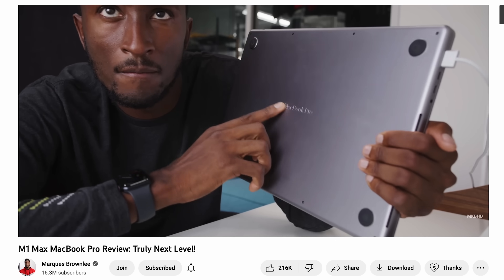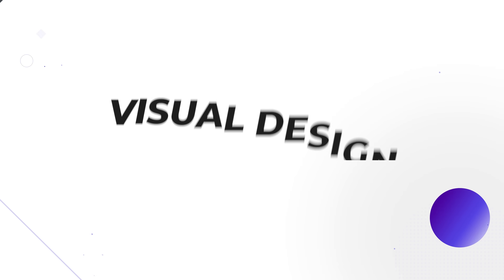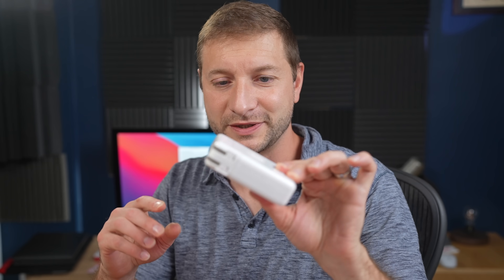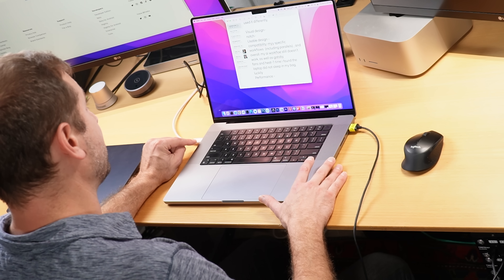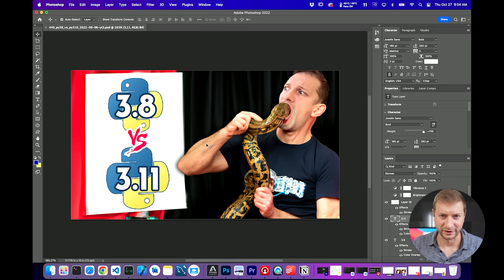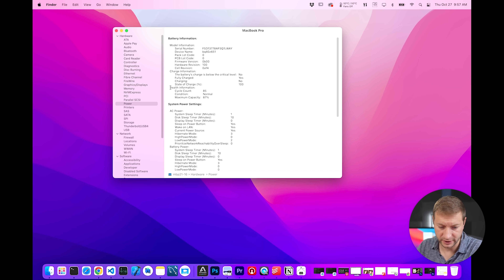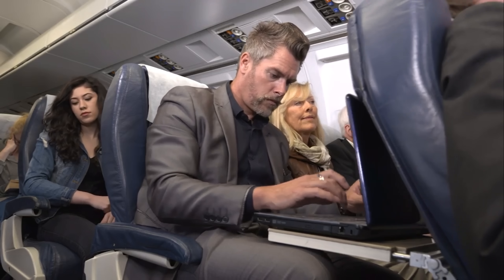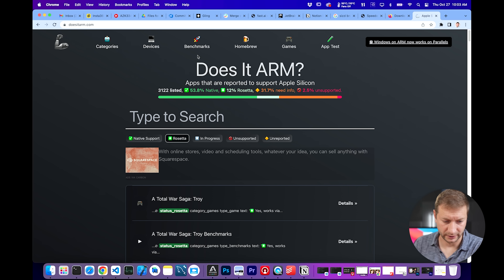16" MacBook Pro ONE YEAR LATER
My findings after one year of using the 16" Apple M1 Max MacBook Pro as my daily machine.

My favorite external drive
My favorite dock
My little Thunderbolt 4 dock

🏫 FREE COURSES